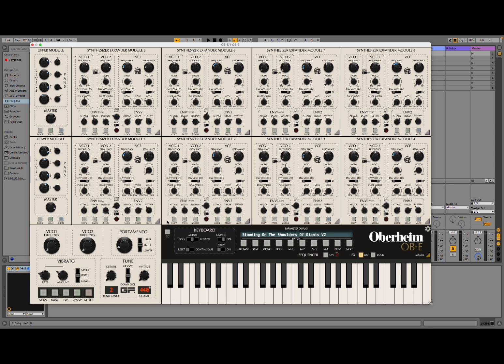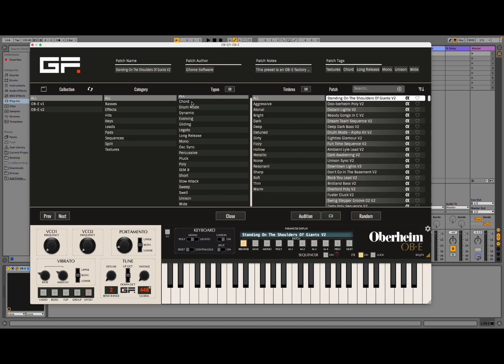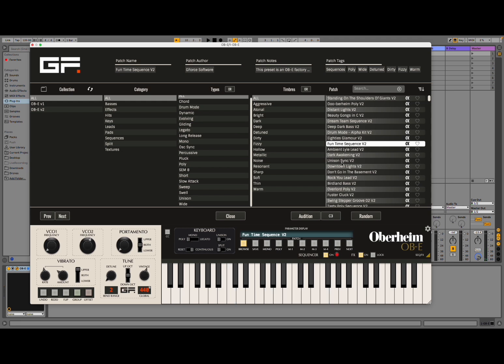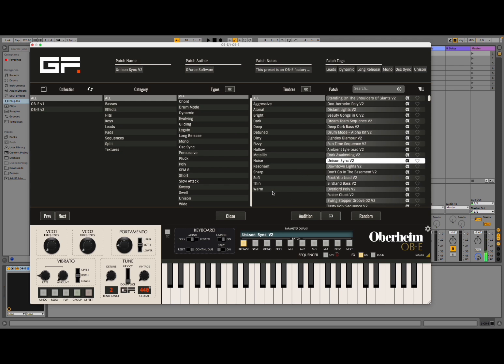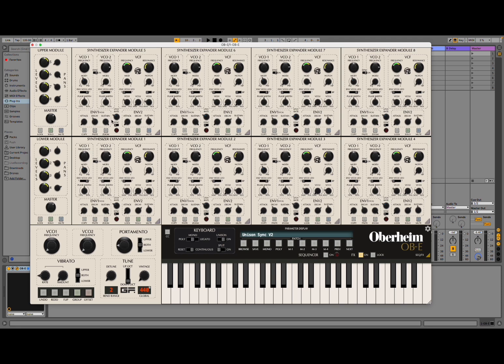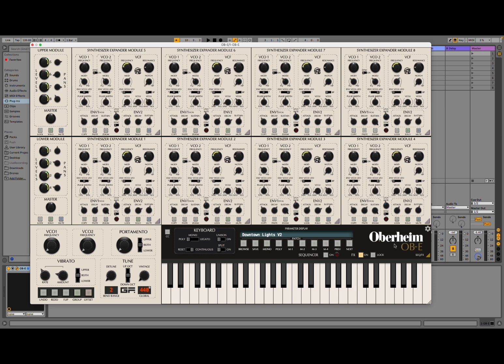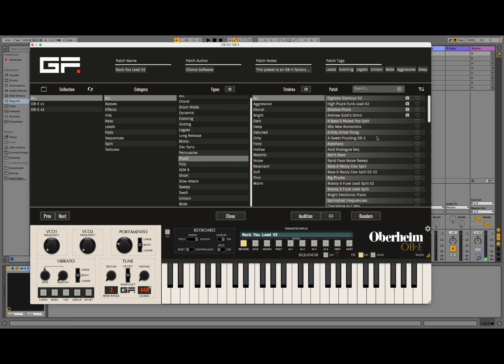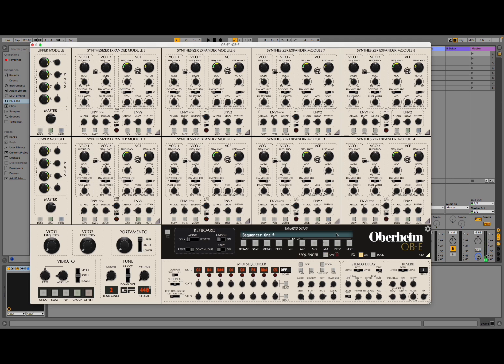GForce Oberheim OB-E Plugin for MAC, Windows - Tutorial and Demo [Endorsed by Tom Oberheim!]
THE OB-E - AN OCTAPHONIC SONIC ADVENTURE WITH THE OBERHEIM 8 VOICE

The Oberheim OB-E is our take on the legendary Oberheim® 8-Voice and the first software instrument ever to receive Tom Oberheim's personal endorsement.
More than just an emulation, the OB-E offers a unique musical experience. Sounding HUGE, it takes the iconic Synthesizer Expander Module (SEMM) based 8-Voice (a.k.a the EVS) into new sonic territory via a raft of enhancements and additions.

The concept of the 8-Voice is actually very simple; based around a single SEM containing two VCOs with Pulse and Sawtooth waveforms, two ADS Envelope Generators, one LFO, and a magical Multi-Mode Filter. In isolation each SEM is monophonic, but in the 8-Voice, because there are eight SEMs triggered by a polyphonic keyboard, you have a superb eight note polyphonic synthesizer.

This unique Octaphonic architecture offers fresh and exciting creative possibilities to music producers, composers and sound designers for the first time in the digital realm.

Now includes a complimentary Oberheim OB-EZ license.

PATCH SELECTION

700+ factory Patches saved in various categories and with tags.

AN AUGMENTED YET AUTHENTIC INSTRUMENT

We've painstakingly emulated every section of the synth to ensure sonic authenticity while adding the convenience of software control over those eight SEMs. Mono, Mono Legato, Poly, Unison and Split keyboard modes are all available. Add to this the new VCO3, doubling as an audio rate LFO for each SEM, and a stack of additional performance controls via velocity, polyphonic after-touch and MPE control then you'll begin to understand the depth of musical possibilities OB-E provides.

UI SCALING

The OB-E allows you to scale the size of the user interface for both
reduction and enlargement.